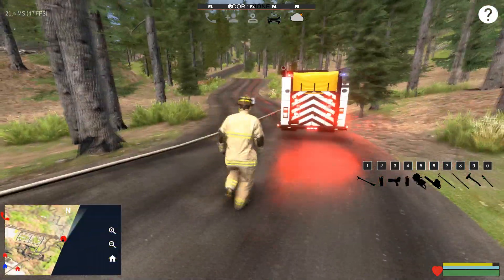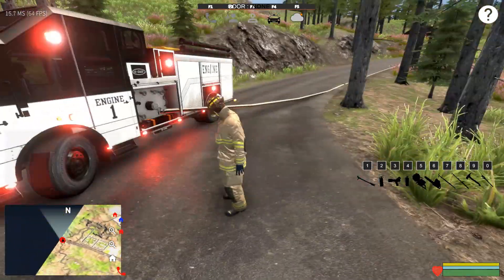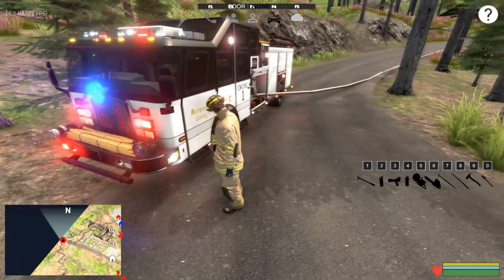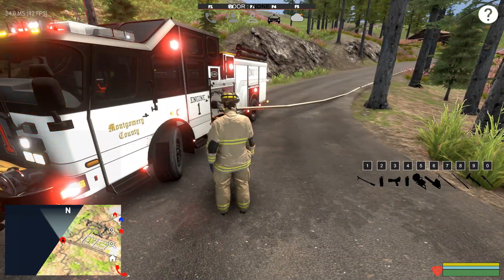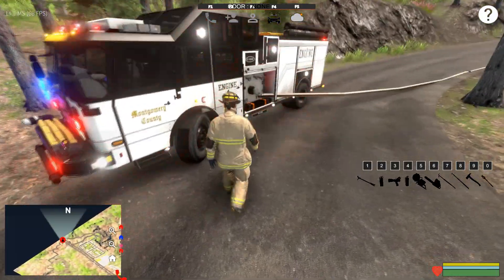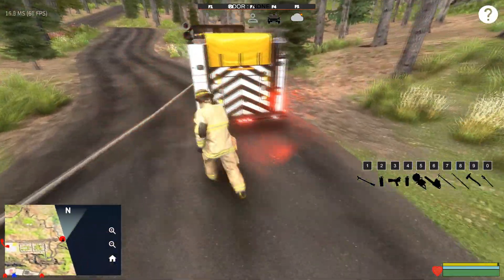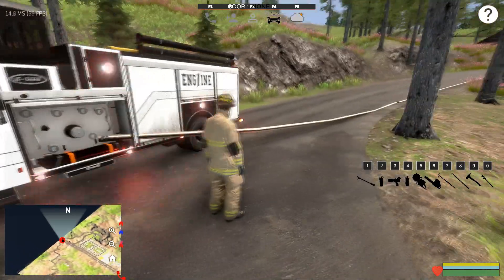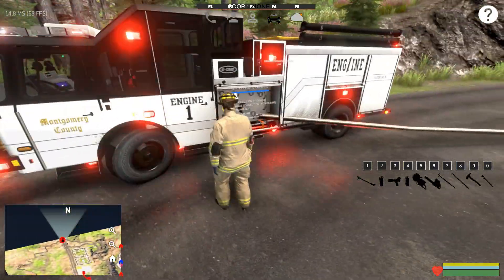EmergeNYC Tutorial - Inline Pumping/Laying In,